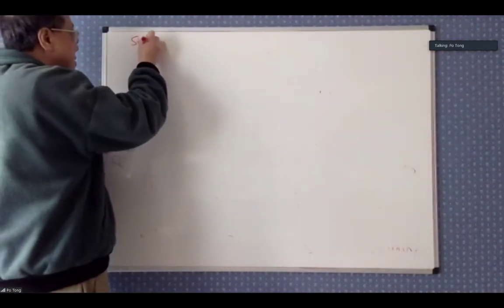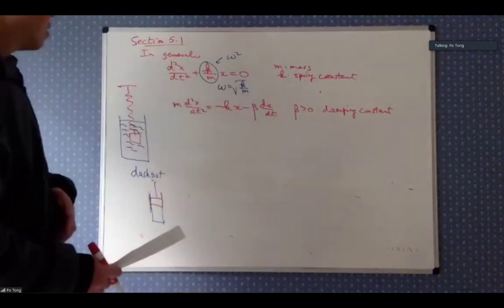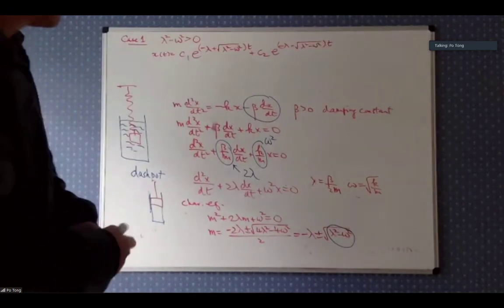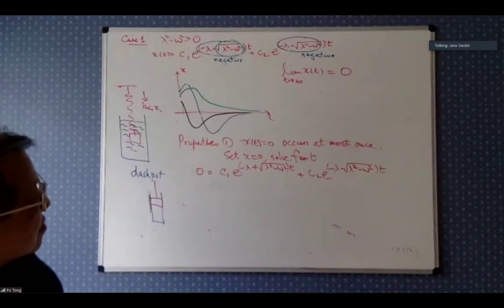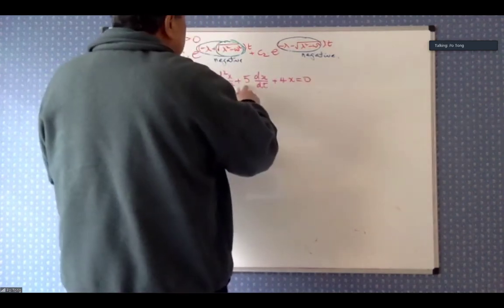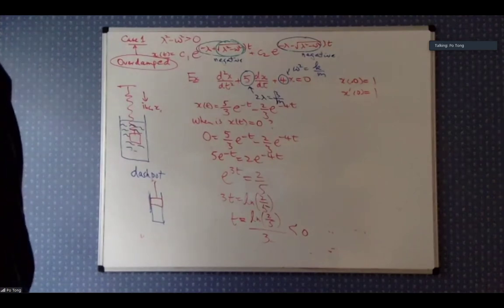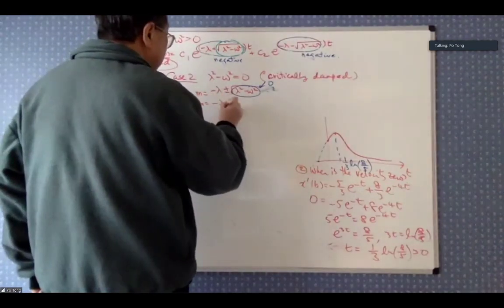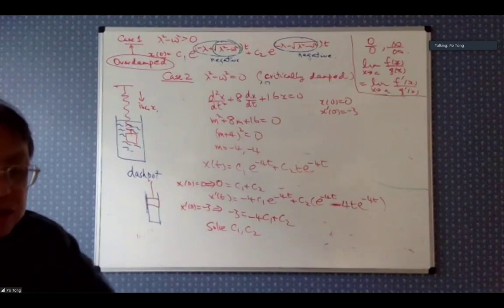Math 275 Chapter 5.1 (3.24.2020)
Po Tong teaching Differential Equations.